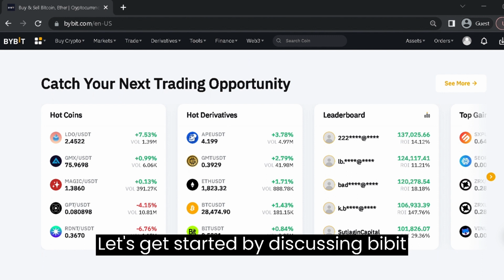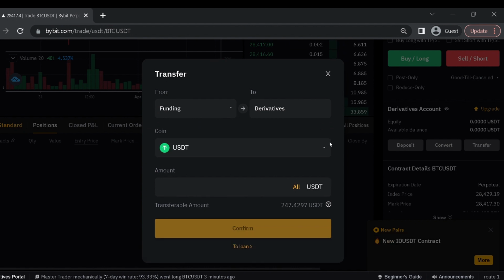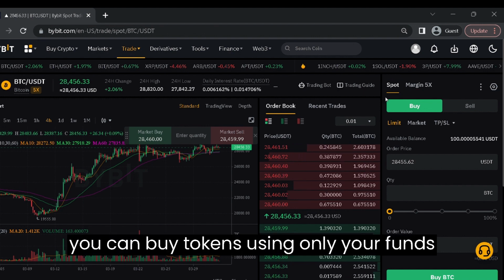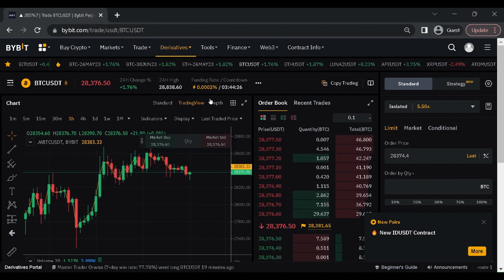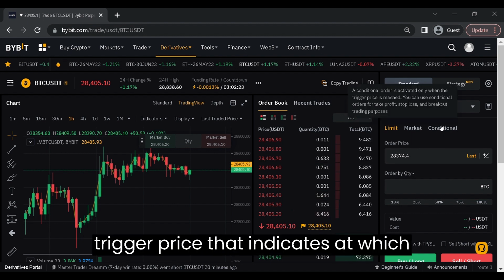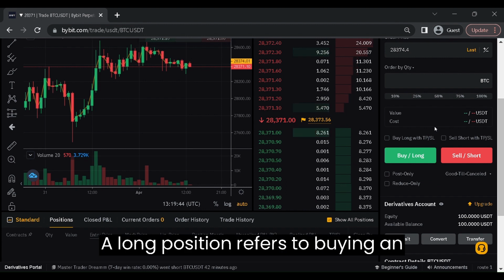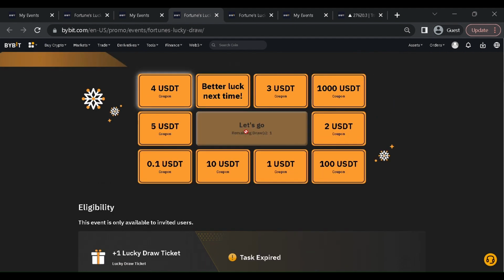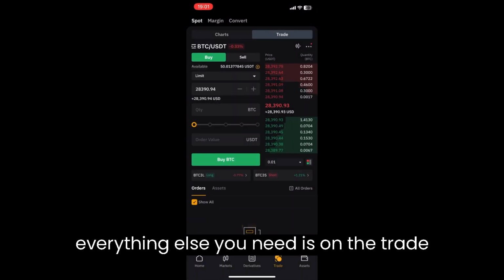Beginner's Guide to Spot and Futures Trading with Bybit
Are you looking to learn the basics of spot and futures trading? In this video, you'll learn everything you need to know to get started trading cryptocurrencies on a centralized exchange.

Are you new to the world of cryptocurrency and would like to join ByBit? If so, be sure to check out my video for step-by-step guidance on how to sign up.

Content
0:00 - Intro
0:56 - Accounts/wallets on ByBit site
3:03 - Spot Trading on ByBit site
6:02 - Futures Trading on ByBit site
11:03 - Example of making trading volume for bonuses
12:23 - Accounts/wallets in mobile application
12:53 -  Futures Trading in mobile application
13:35 - Spot Trading in mobile application